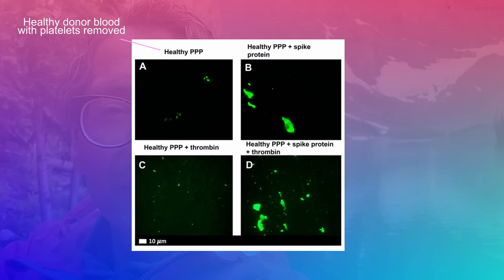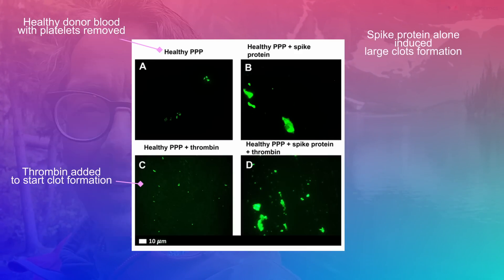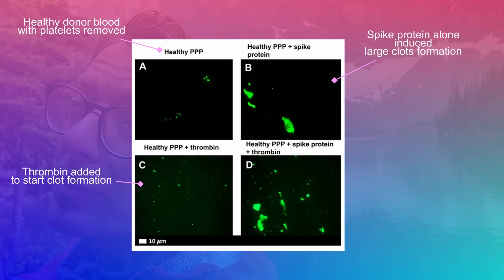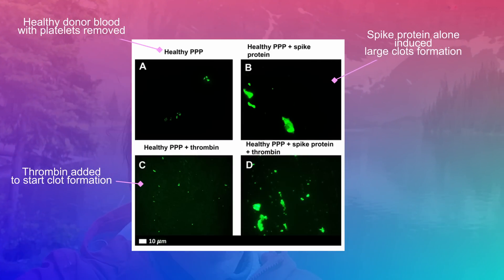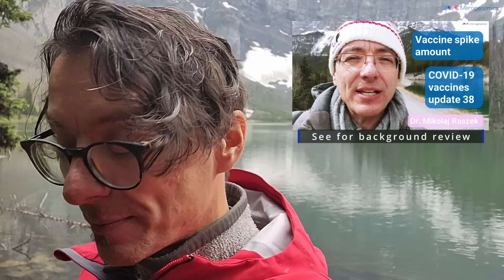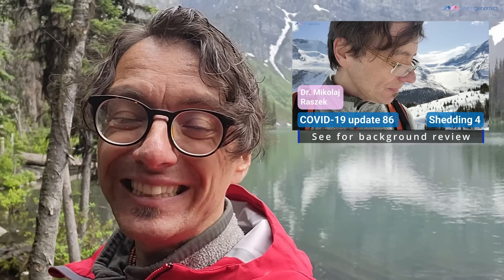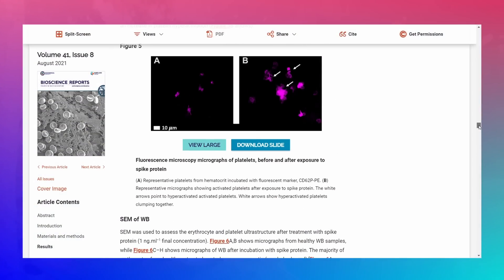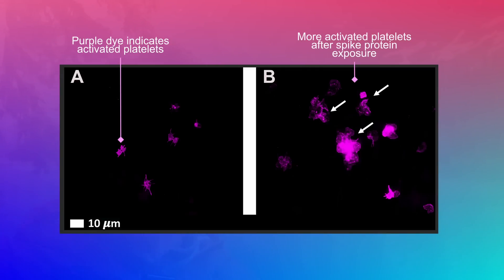Spike protein inducing clots 1 (abnormal clots episode 4 - update 97)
🎥 Incredible Breakthrough Unveiled! Direct Evidence Unveils Spike Protein's Impact on Abnormal Amyloid Clot Formation. Brace yourselves for mind-blowing findings! In this captivating exploration, we delve deep into the intricate world of clotting mechanisms. Witness the first-ever visuals of spike-induced fluorescent clots and be astounded by highly detailed electron microscopy images, generously shared by the brilliant authors of this groundbreaking publication. Prepare to unravel the mysteries of clot formation, as we shed light on the connection between the spike protein and these remarkable amyloid clots.

Location: Rawson lake, Alberta

It has come to our attention that our sign up page has been reported as unsafe! We believe this to be a malicious attack. We are waiting for Microsoft to come to their senses and remove the inappropriate warning.